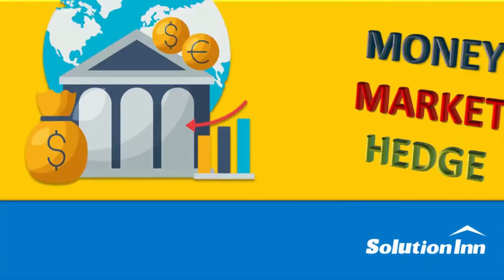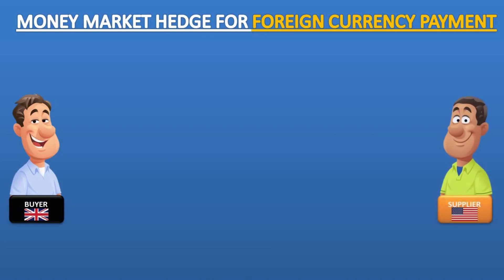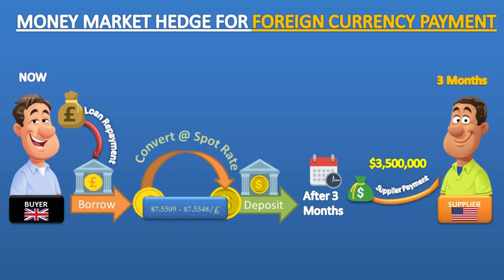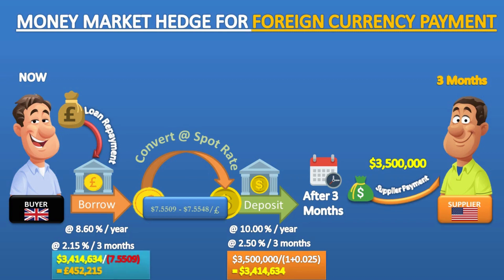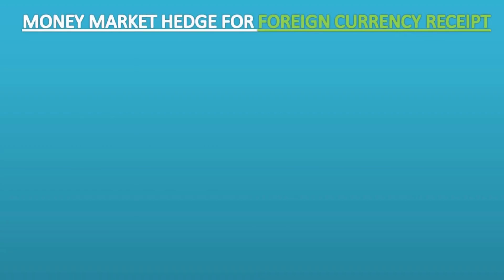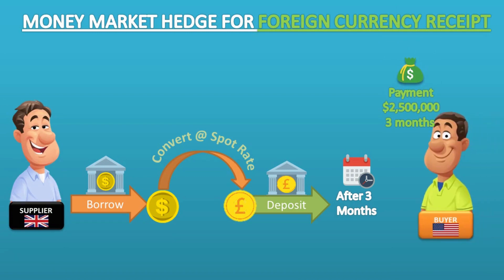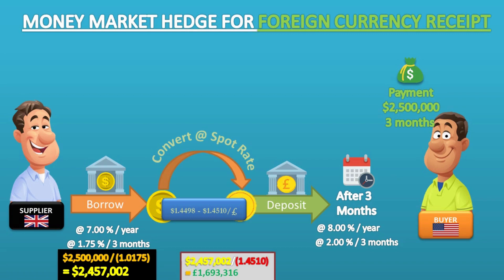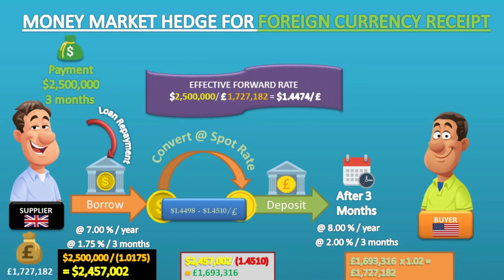Money Market Hedge | Risk Management | Finance | Solutioninn.com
To learn more about money market hedge, using fully solved question answers click this link:

This video explains the basic concept and mechanism of money market hedging. The video also covers two fully solved examples for money market hedging in the case of foreign currency receipts and payments. The whole concept is explained using a solved example.